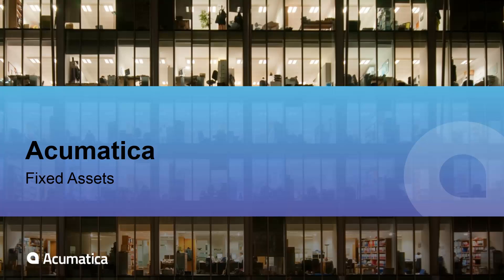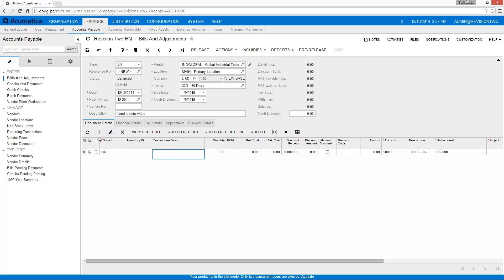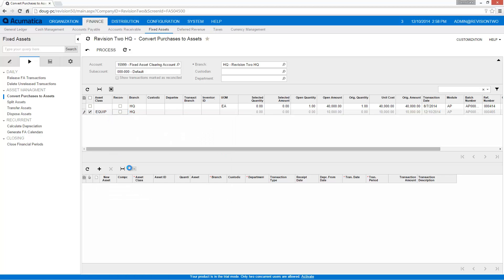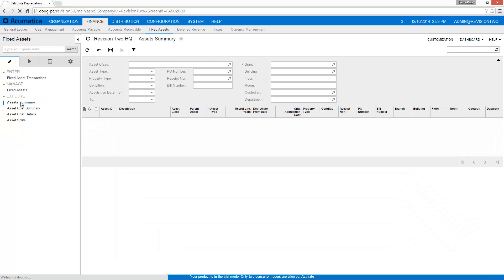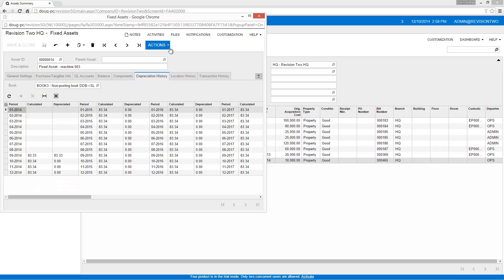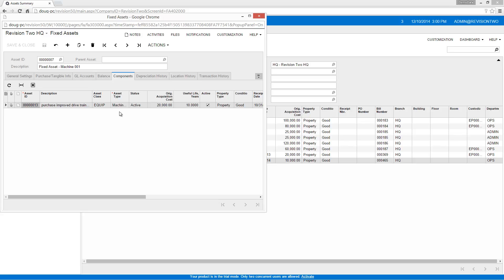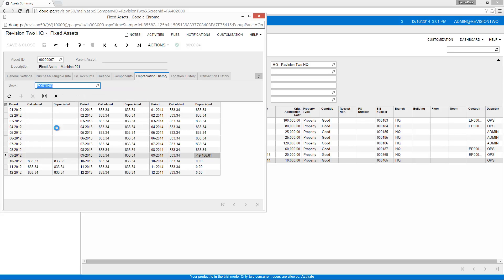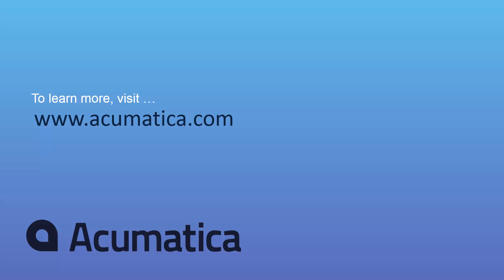Acumatica Fixed Assets Overview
Overview of fixed assets in Acumatica. Shows creating an asset from a vendor invoice or purchase order, running depreciation, changing asset salvage value and expected life, and disposing an asset.